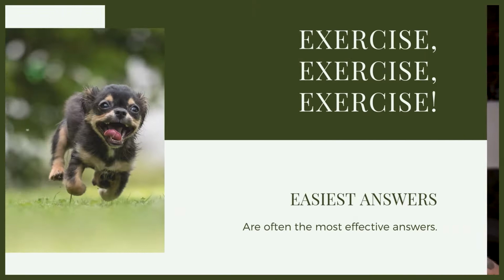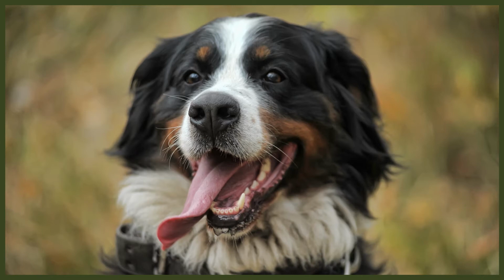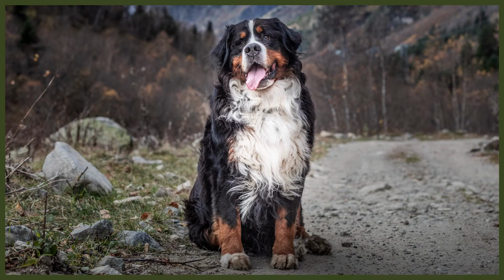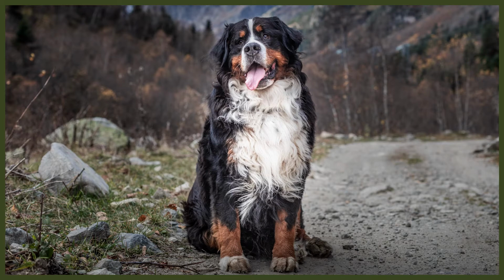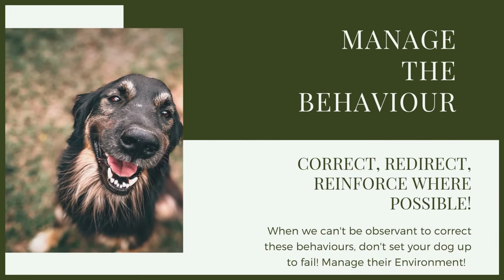How To Stop Your BERNESE MOUNTAIN DOG DIGGING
How To Stop Your BERNESE MOUNTAIN DIGGING. Training your Bernese Mountain to have good manners is key. Making sure they aren't destroying your house is just as important! Today you'll be able to find some helpful training tips to stop your Bernese Mountain from digging.

These videos are made and aimed at adults in a stage of their life to purchase or adopt a dog, we want to help them choose the right breed and become excellent canine leaders to help end the number of dogs that end up in shelters.